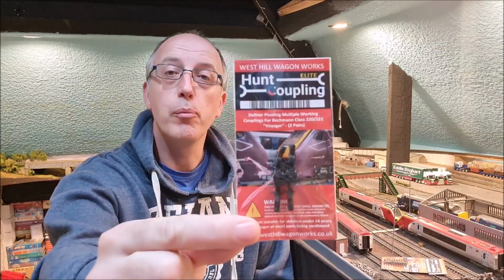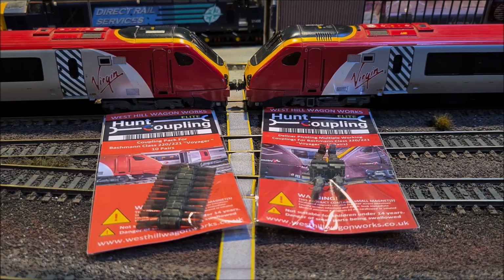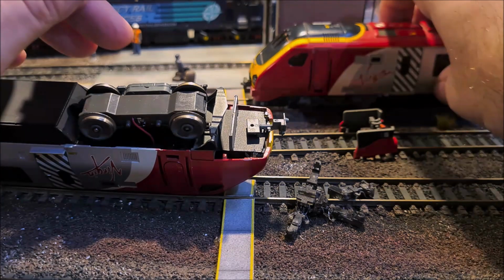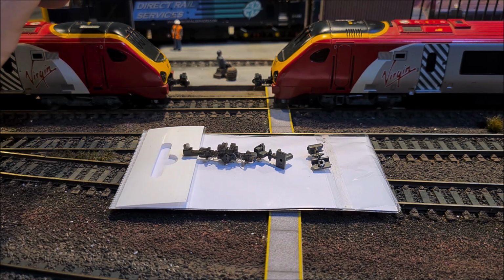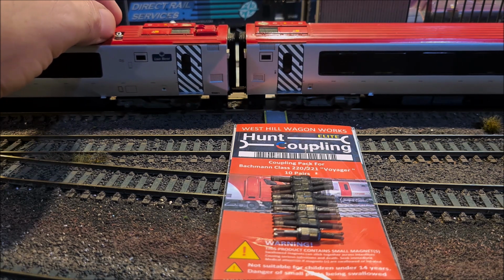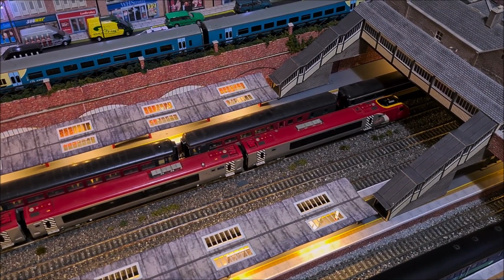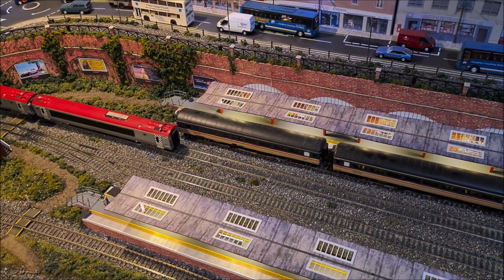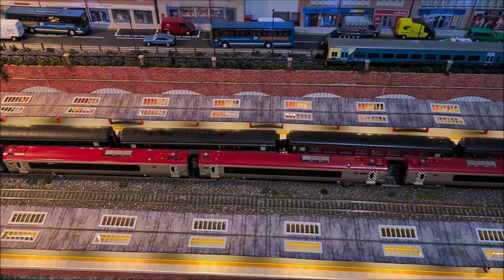Class 220/221 "Voyager " Dellner & Coach Hunt Couplings from West Hill Wagon Works.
Welcome to this latest video from Barnabas Junction.

In this in this video we take a look 2 products produced by @WestHillWagonWorks that have been long awaited for by myself.

First product we take a look at is the Dellner Pivoting Multiple Working Couplings for the Bachmann Class 220/221 "Voyager" - OO Gauge
We then follow up with a look at the Coach Coupling Pack for the Bachmann Class 220/221 "Voyager " - OO Gauge

Together we checkout how these products look, fit and operate.

Dellner Pivoting Multiple Working Couplings for Bachmann Class 220/221 "Voyager"- OO Gauge

If you would like to become a channel supporter then